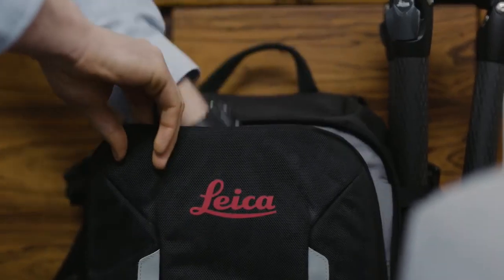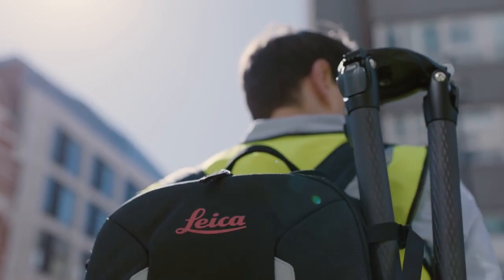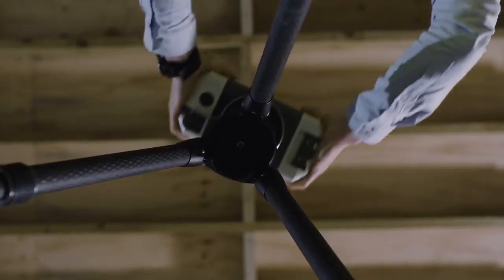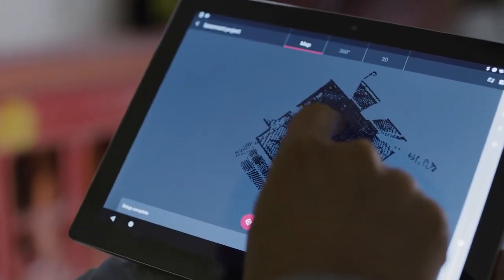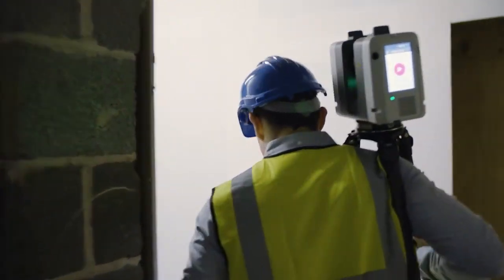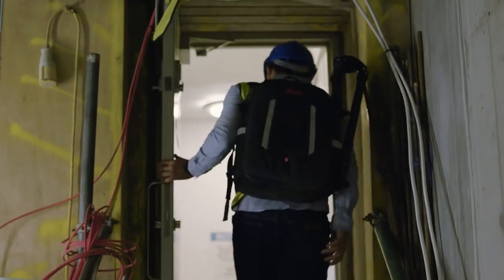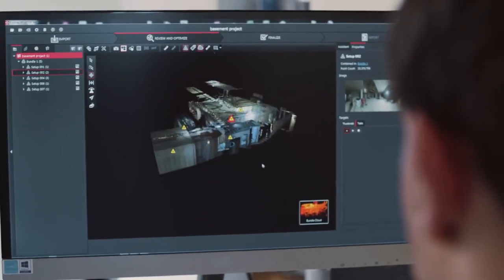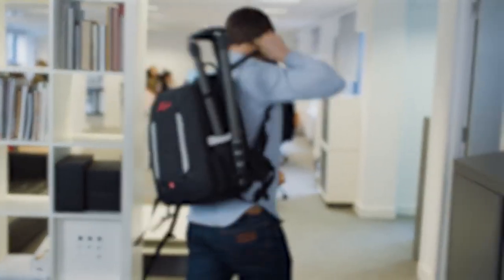Leica RTC360 3D Reality Capture Solution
Leica RTC360 Laser Scanner 3D
Soluzione 3D Reality Capture - Fast, agile and precise
La soluzione 3D Reality Capture Leica RTC360 permette agli utenti di documentare e catturare i loro ambienti in 3D, migliorando l'efficienza e la produttività sia in campo che in ufficio attraverso hardware /software portatili, veloci, semplici da usare ed accurati. Leica RTC360 è la soluzione per i professionisti per gestire le complessità di un progetto attraverso rappresentazione 3D accurate ed affidabili in qualsiasi applicazione.